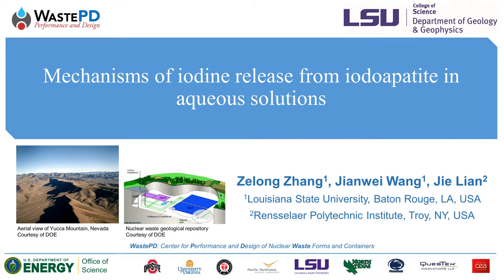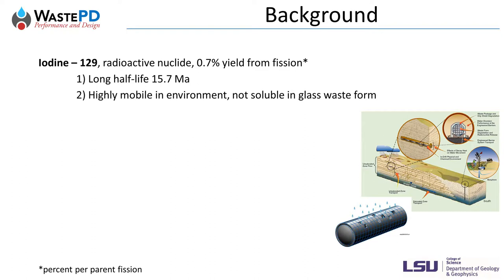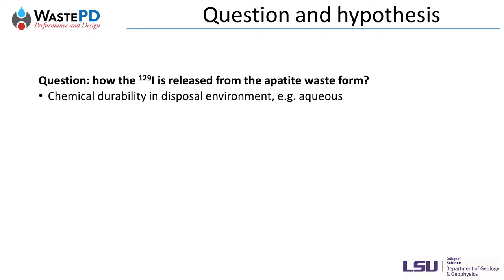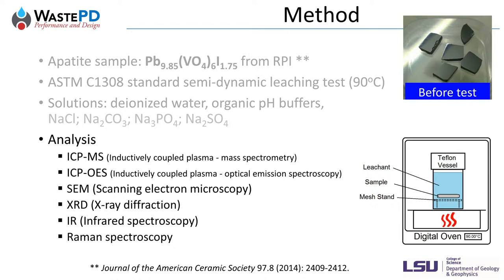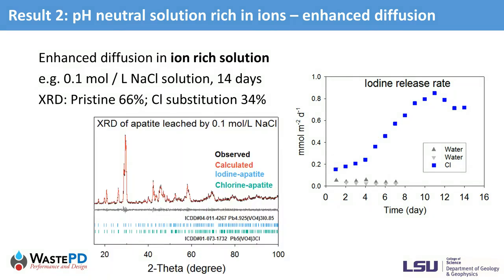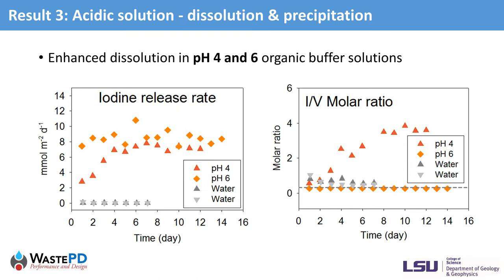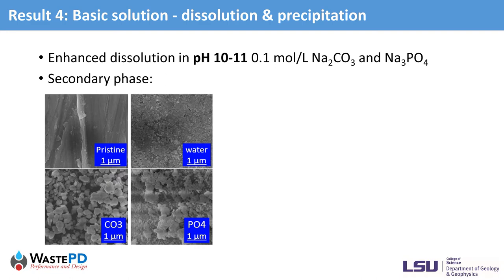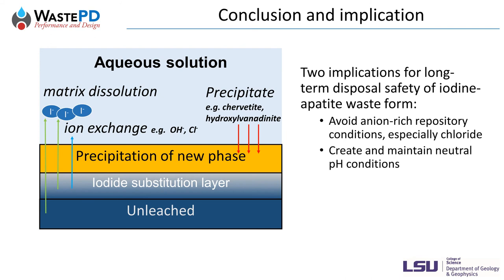Mechanisms of iodine release from iodoapatite in aqueous solutions (Webinar remake)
Title: Mechanisms of iodine release from iodoapatite in aqueous solutions

Description: Radioactive iodine is a common nuclear waste but challenging for disposal. This research aims to investigate the mechanism of iodine release from a synthetic apatite structured material Pb5(VO4)3I in aqueous environment. Leaching experiments in deionized water were conducted in laboratory. The key finding, based on the elemental analysis of reacted solutions, shows the iodine release from apatite is controlled by high flux short-term diffusion and low flux long-term dissolution. Leaching tests conducted in deionized water suggest that iodoapatite material is highly resilient to degradation in aqueous environment since the long-term iodine release is only subjected to the dissolution process. However, in ion-rich solutions the iodine release can be accelerated as a result of the enhanced ionic strength, ion-exchange , and increased solution acidity and basicity. Surface characterization confirmed formations of secondary phases by ion-exchange and precipitation. Our study demonstrates that effects of solution chemistry in geological repository can be significant to the iodine release rate of iodine-bearing apatite waste form. Low ionic content and neutral pH are vital to the disposal safety of nuclear waste.

Recording details:
This talk was originally presented at 2017 American Geophysical Union (AGU) Fall Meeting on Dec 11, 2017. It was later given during the WastePD Webinar - Research Highlight on December 13, 2017.

Link to the presentation abstract of 2017 AGU Fall Meeting